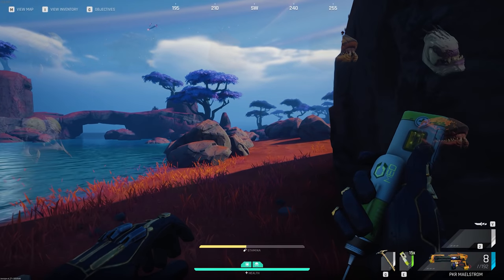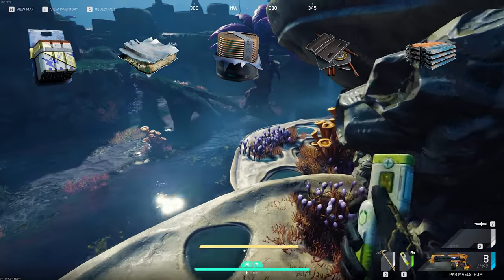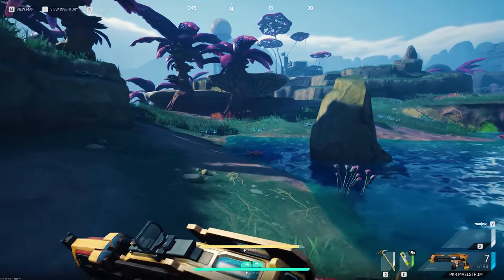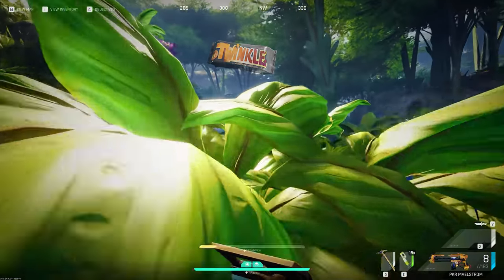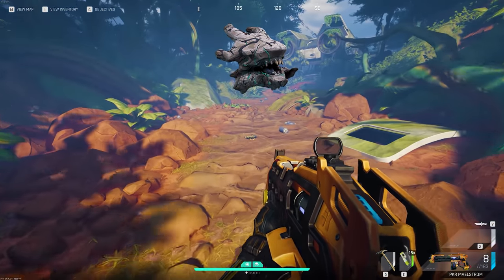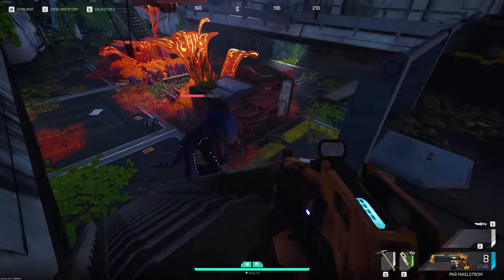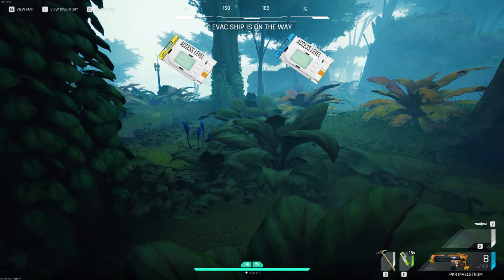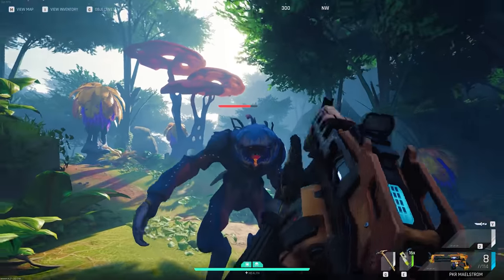What items to keep and What items to sell - The Cycle: Frontier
This guide will show you every single item in the game. What items to keep and what items to sell. Sit back, relax, and enjoy the video!

00:00 - Intro
00:47 - Creature Heads
01:06 - Fertilizer
01:21 - Creature Flesh
01:44 - Resin Gun
01:52 - Smart Mesh
02:05 - Crusher Hide
02:17 - Focus Crystals
02:33 - Fusion Batteries, Salvaged Insulation, Hardened Metals, and Compound Sheets
02:52 - Rattler Skins
03:01 - Rattler Eyes and Mature Rattler Eyes
03:10 - Portable Labs
03:18 - Shard Slicer
03:32 - Interactive Screen
03:43 - Shock Absorber
03:53 - Meteor Fragments and Meteor Core
04:16 - Electronic Cables
04:31 - Veltecite(All Types)
05:04 - Titan Ore and Brittle Titan Ore
05:22 - Miniature Reactor
05:30 - Hydraulic Pistons
05:48 - Blue Runner Eggs
05:55 - Circuit Boards and Radio Equipment
06:14 - Nutrional Bars
06:26 - Dustbloom
06:42 - Letium Clot
06:55 - Polymetallic Prefabricate
07:02 - Sample Container and Biological Samplers
07:16 - Old Medicine
07:23 - Print Resin
07:35 - Zero Systems and Master CPU Unit
07:56 - Ball Bearings and Magnetic Field Stabilizer
08:17 - Altered Nickel and Nickel
08:32 - Toxic Gland
08:46 - Aluminum Scrap
08:56 - Alpha Crusher Skull
09:06 - Medical Supplies
09:18 - Charged Spinal Base and Glowy Brightcap Mushroom
09:30 - Optic Glass
09:41 - Metallic Alloys
09:57 - Old Currency and Jewellery
10:18 - ICA, Osiris, and Korolev Scripts
10:29 - Brightcap Mushroom and Waterweed Filaments
10:40 - Pale Ivy Blossom
10:50 - Textiles
10:56 - Indigenous Fruit
11:07 - Alpha Crusher Heart
11:20 - Hardened Bone Plates
11:32 - Co-TEC MultiTool
11:40 - Azure Tree Bark
11:54 - Gyroscope
12:00 - Derelict Explosives
12:13 - Data Drives(Common, Uncommon, Rare, Valuable, and Unique)
12:31 - Keycards(All Keycards)
13:51 - Outro

The Cycle: Frontier is a free-to-play high-stakes PvPvE first-person shooter driven by suspense and danger. Prospect for resources and other riches on an abandoned alien world ravaged by a deadly storm, inhabited by monsters, and frequently raided by other ambitious Prospectors.